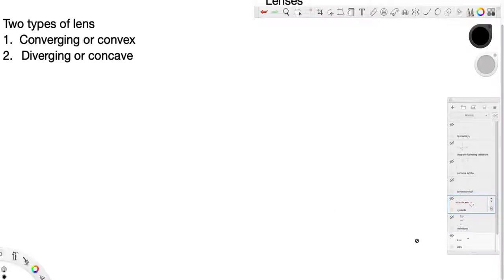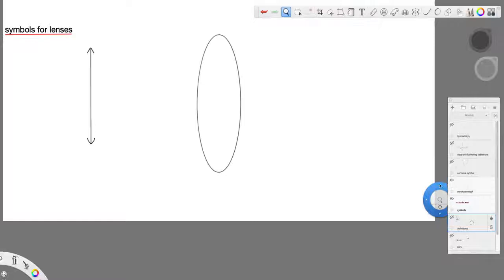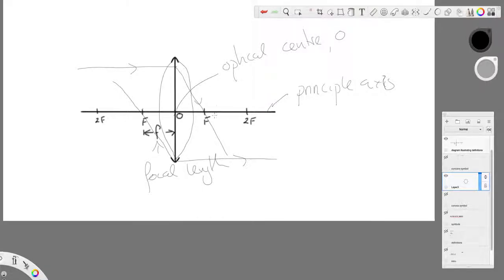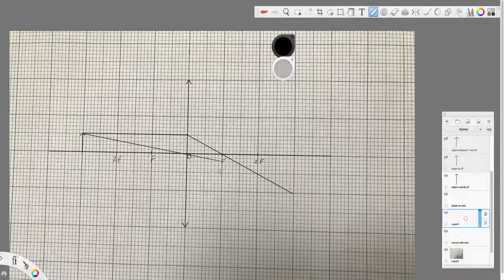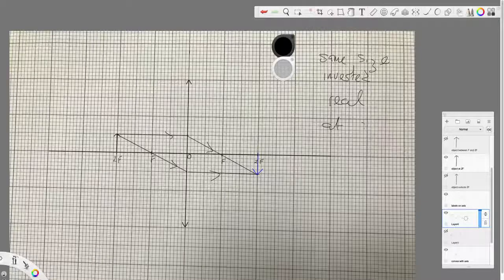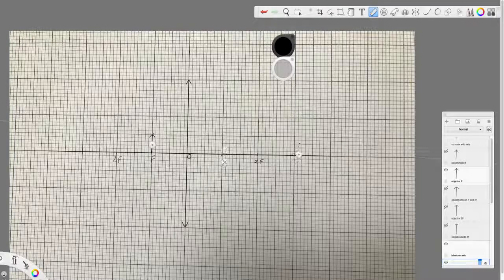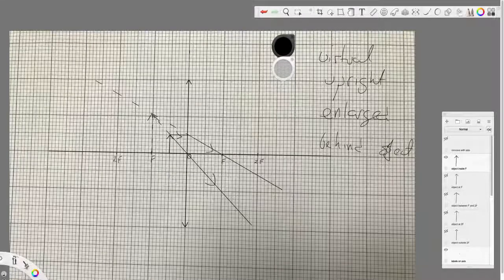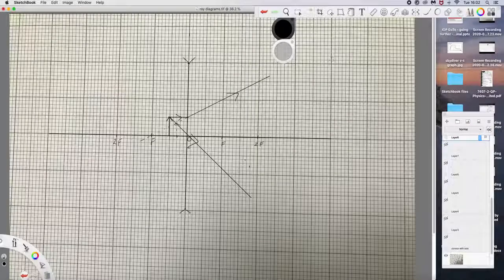GCSE Physics AQA lenses and drawing ray diagrams